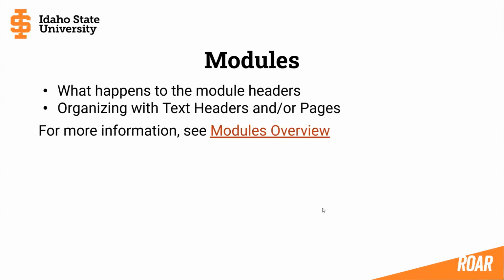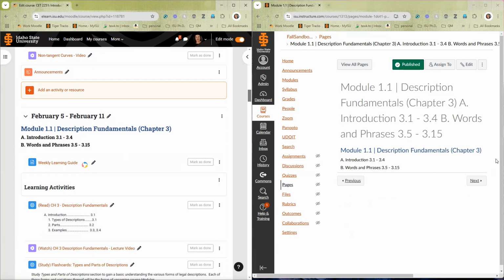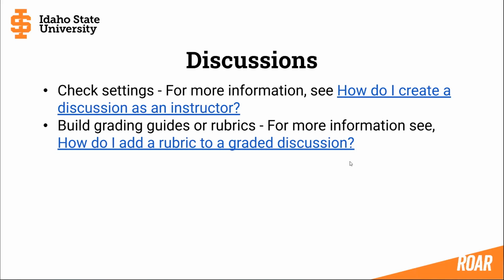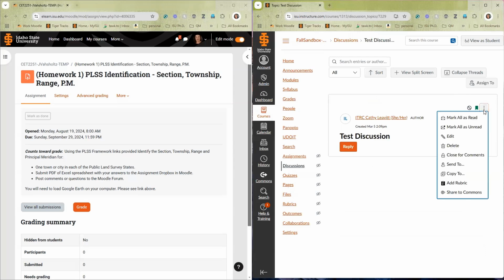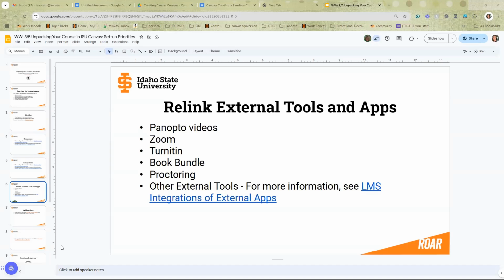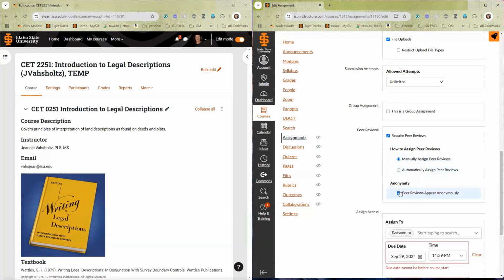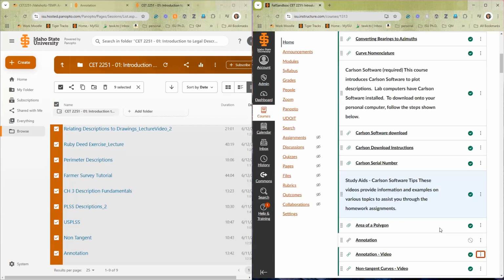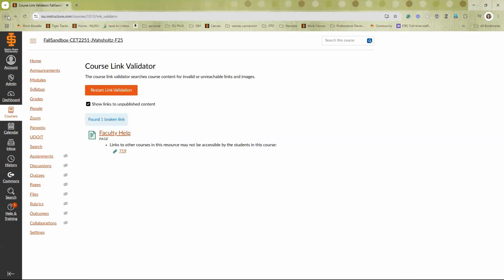Wednesday Webinar Post Move Inspection Your ISU Canvas Setup Priority List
In this session, Lori Austill and Cathy Leavitt from the Instructional Technology Resource Center guide participants through the process of transitioning courses from Moodle to ISU Canvas. They cover key steps like updating modules, discussions, assignments, and relinking external tools such as Panopto and Zoom. Additionally, they provide practical tips like using the link validator to ensure all course links are functional. The session aims to prepare instructors for a smooth transition and optimize their Canvas course setup.
00:00 Introduction and Workshop Overview
01:16 Importing from Moodle to Canvas
02:09 Editing and Organizing Content in Canvas
06:54 Managing Discussions in Canvas
10:22 Assignments and Rubrics in Canvas
19:43 Relinking External Tools and Apps
27:04 Using the Link Validator
28:46 Conclusion and Additional Resources